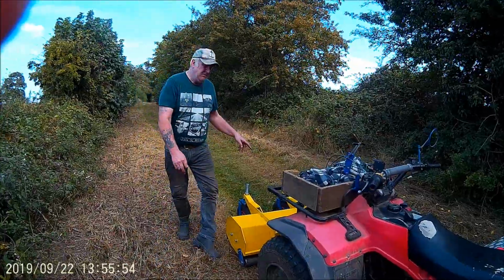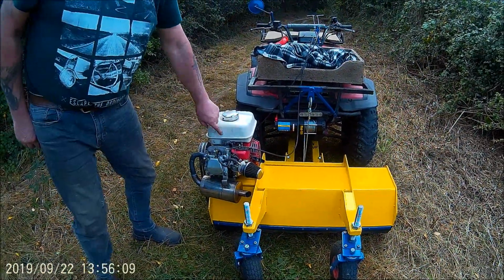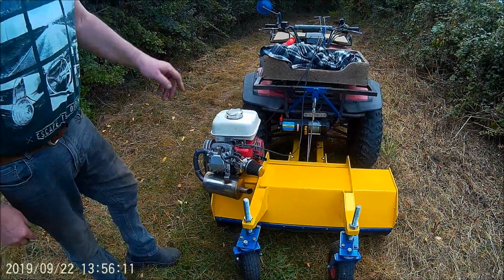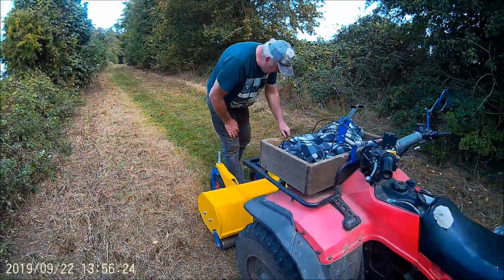ATV Flail Mower final part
Well after lots of work and struggle it looks like it works after all,
there are a few things to sort out like a new engine which should
be easy enough to come by and change the system I am using
to tension the belt drive.